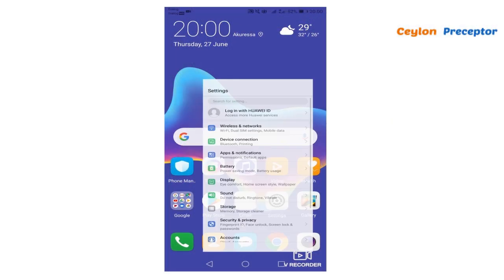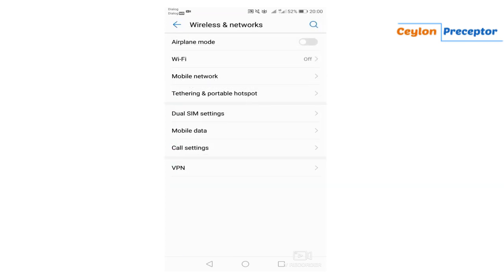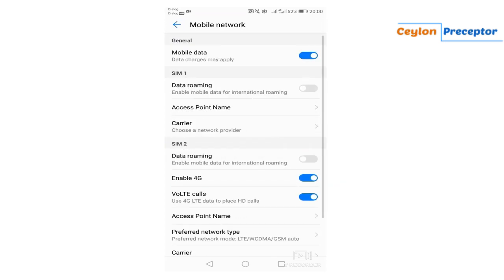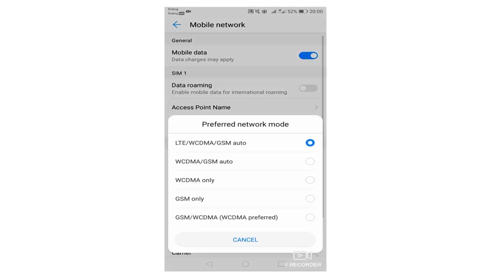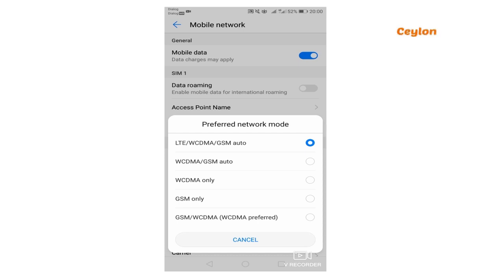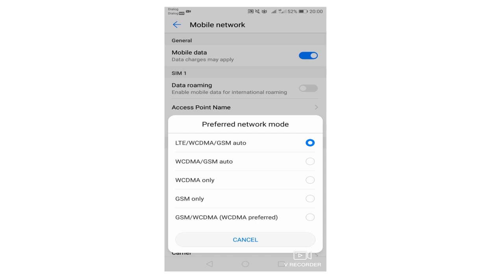How to use LTE ( 4G ) only in your mobile phone | Sinhala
ada mama oya gollanta kiyala denna yanne oyage 4G phone kata kohomada LTE (4G) only signal ganne kiyala.

4g
Lte